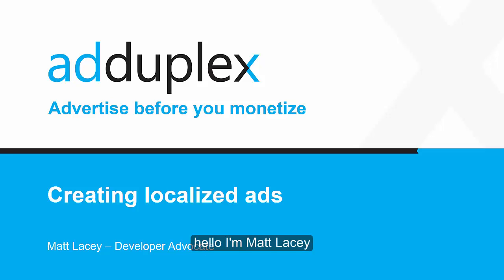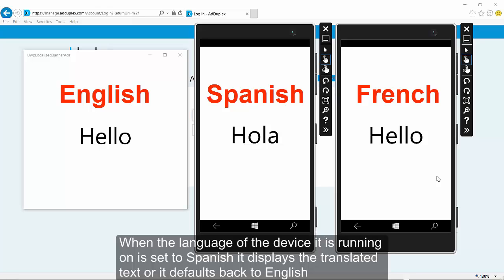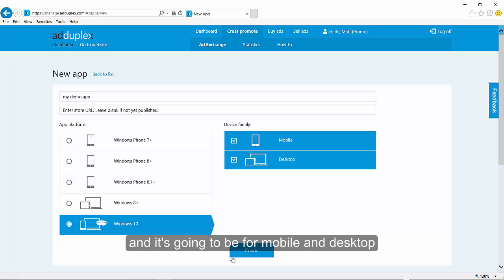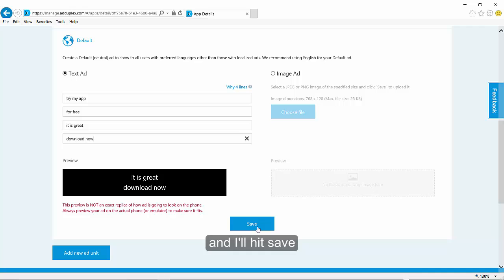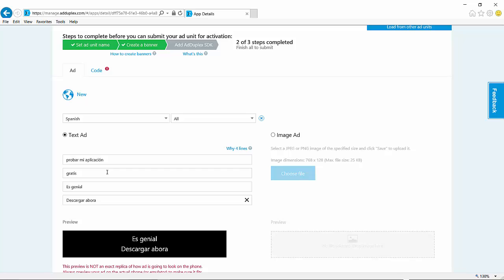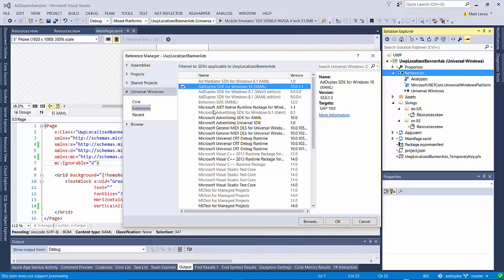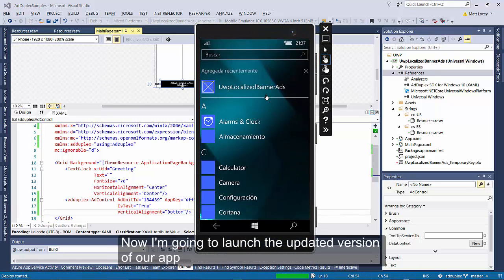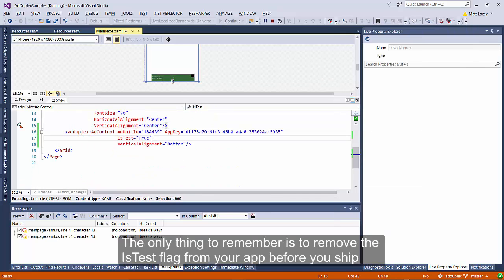Creating Localized Ads on AdDuplex Cross-Promotion Network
Creating Localized Ads on AdDuplex Cross-Promotion Network. Localizing ads to user’s language increases CTR by about 20%.

- AdDuplex is a leading cross-promotion network for Windows Phone and Windows apps and games. It empowers developers and publishers to promote their applications and games for FREE by helping each other.

- For each 10 ads displayed in your app you get 8 impressions of your ad in those other apps.